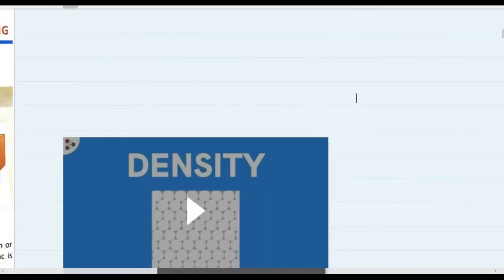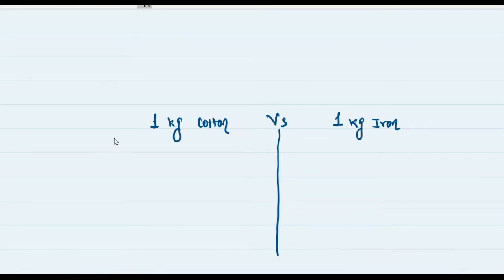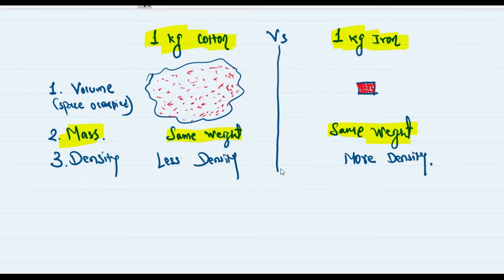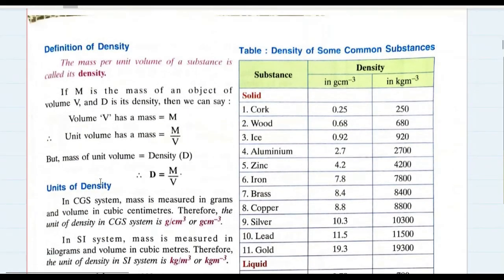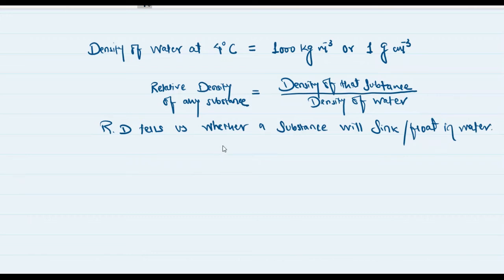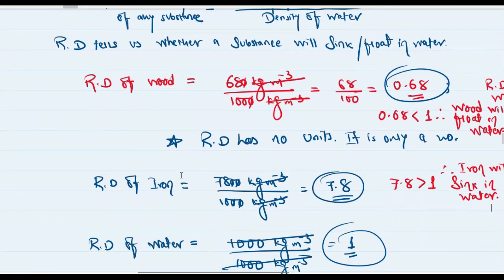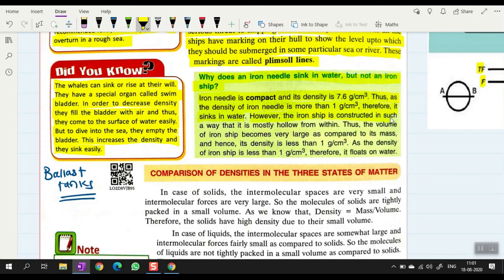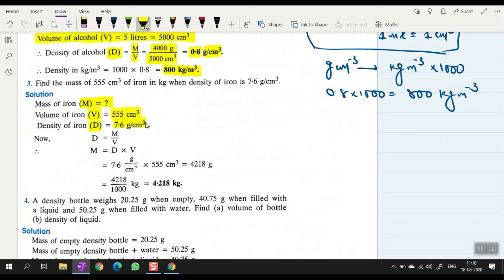IX CBSE - Physics ch#3B Pressure & Floatation: Part 3 - Density & Relative Density